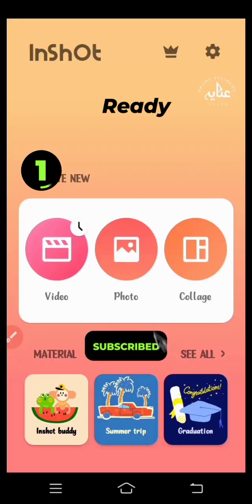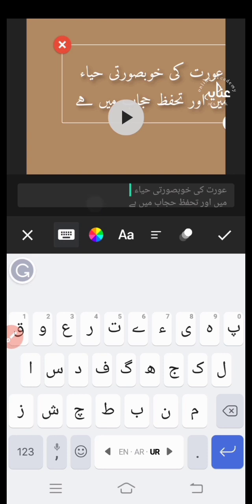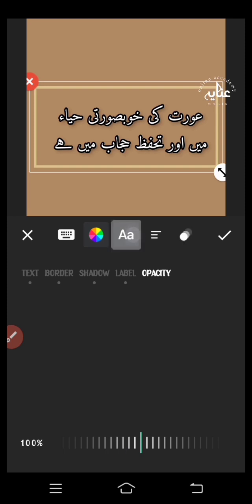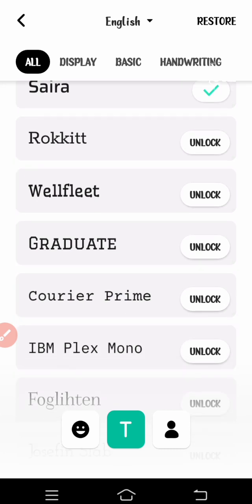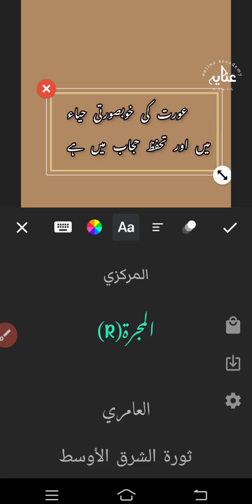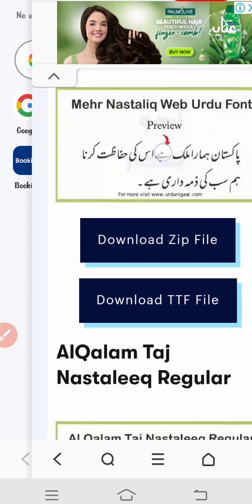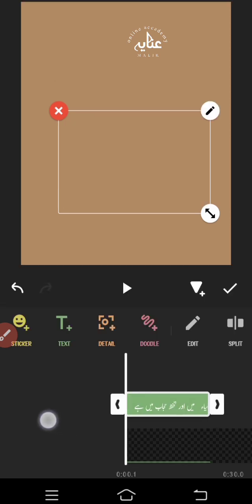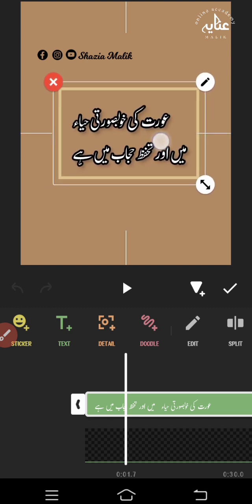Class 6/download and add fonts/texts/google/video editing/inshot/shazia malik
After watching this video you guys will be able to download , install and use that fonts in your inshot app to give an adorable, attractive look to your texts